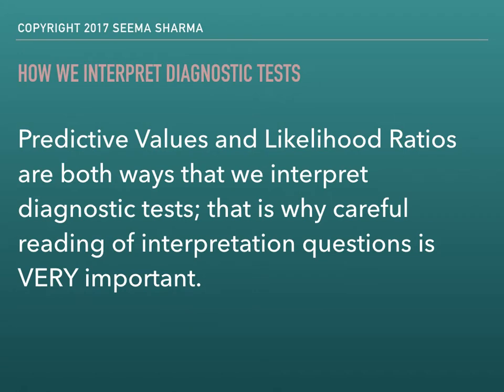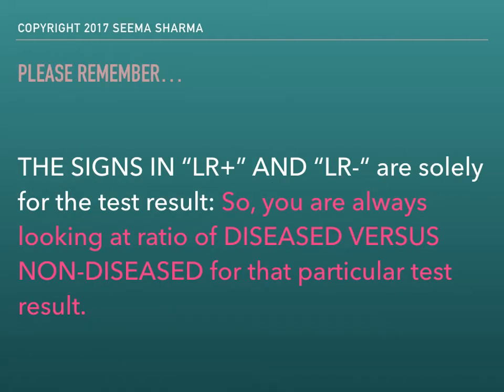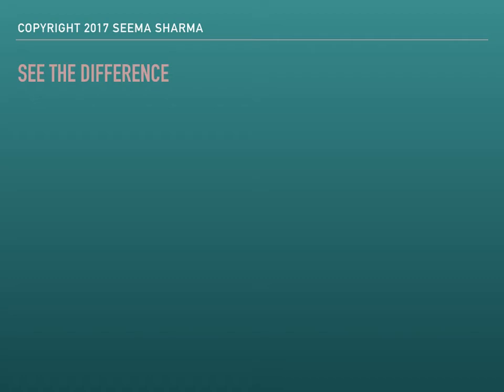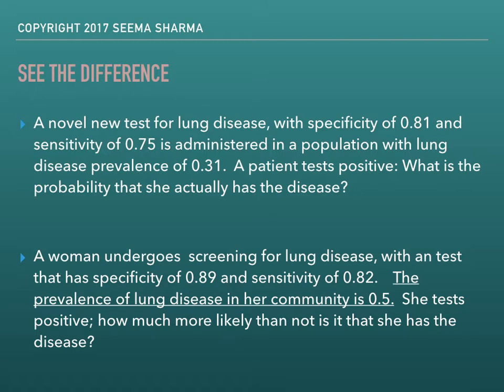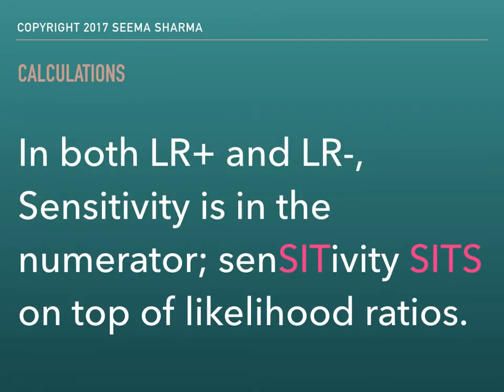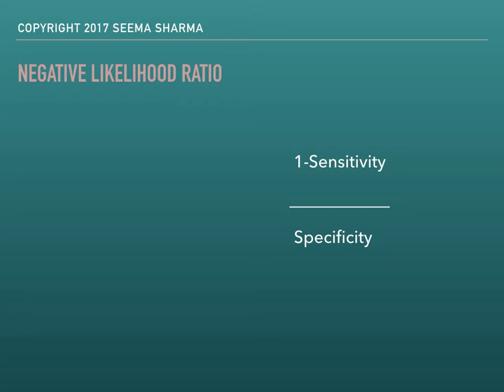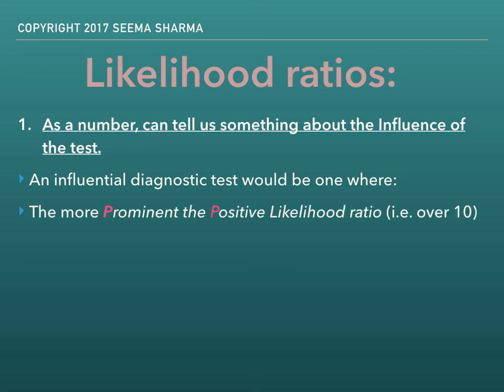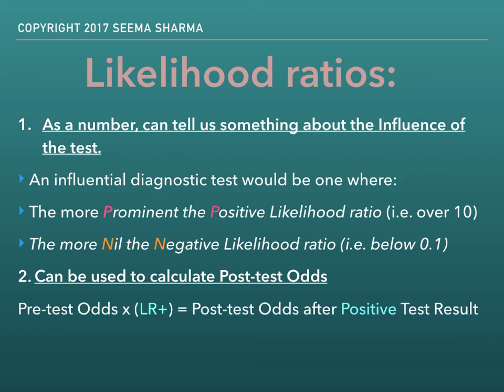Likelihood Ratios vs Predictive Values: USMLE* Biostatistics-5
*USMLE is a registered trademark of its respective holder.